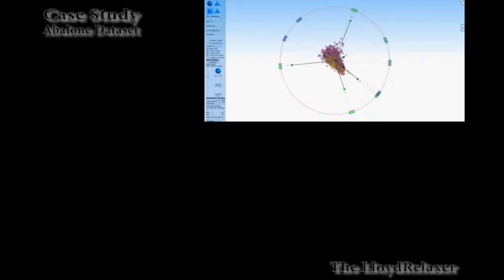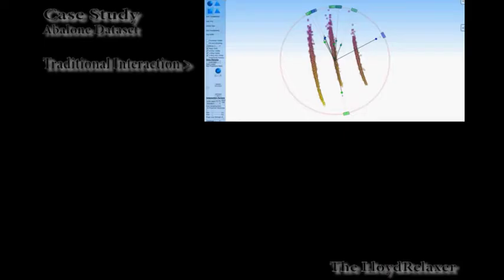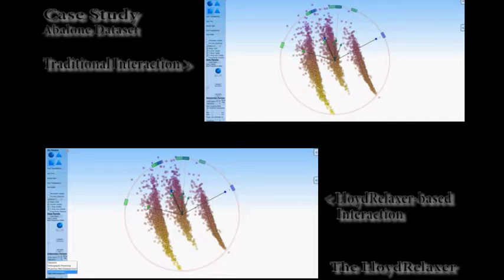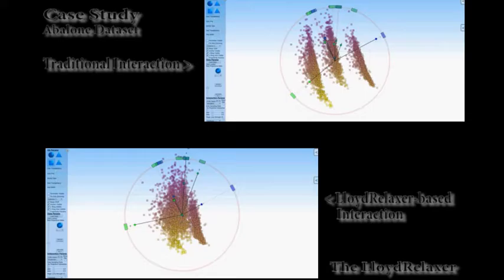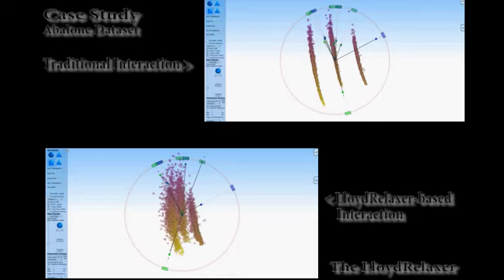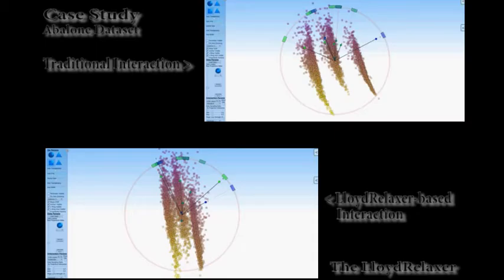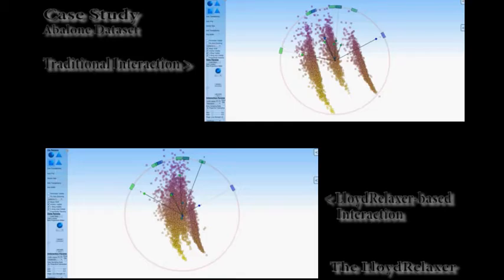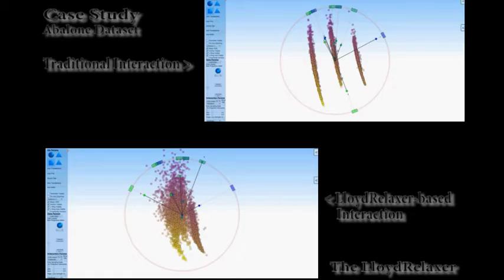Case Study to my IEEE TVCG 2017 Publication LloydRelaxer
Case Study  to my IEEE TVCG 2017 Publication
"The LloydRelaxer: An Approach to Minimize Scaling Effects for Multivariate Projections"
 by Dirk J. Lehmann and Holger Theisel